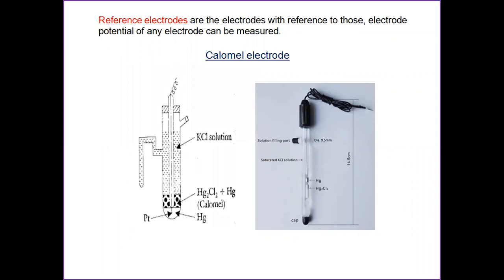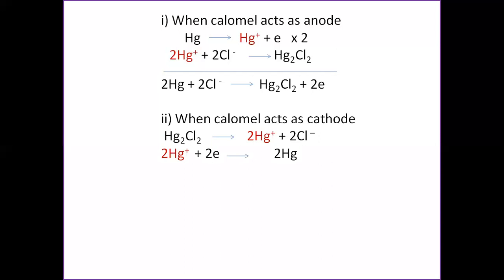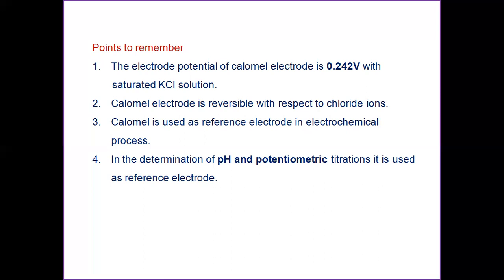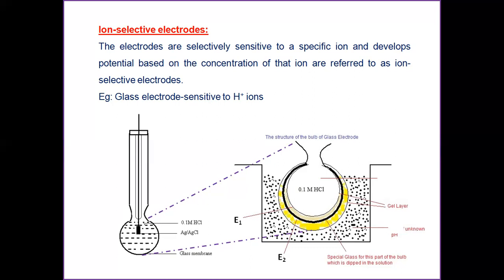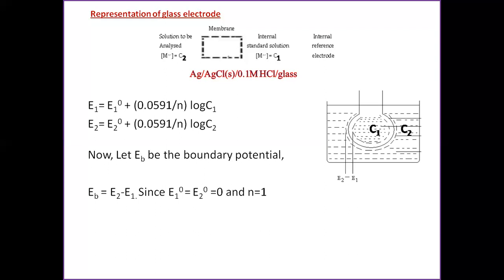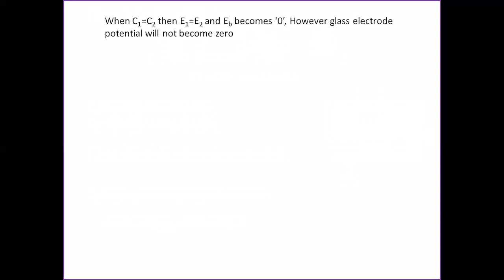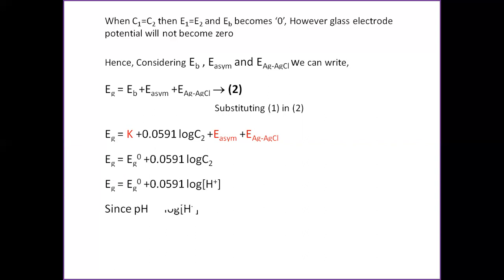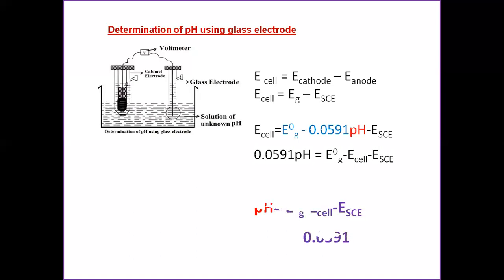Calomel and Glass Electrodes